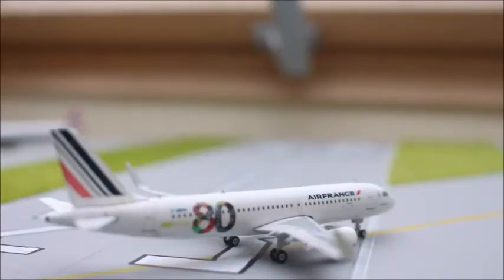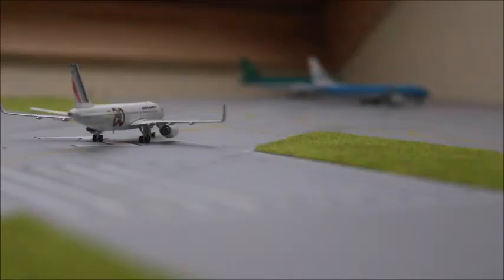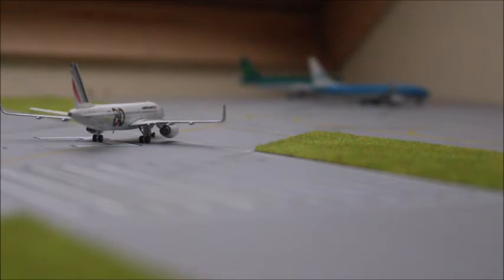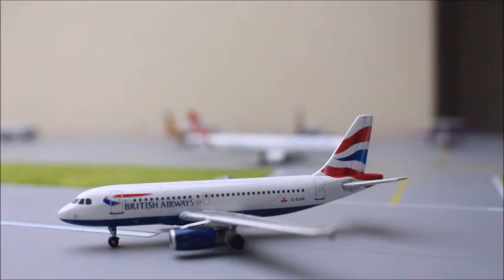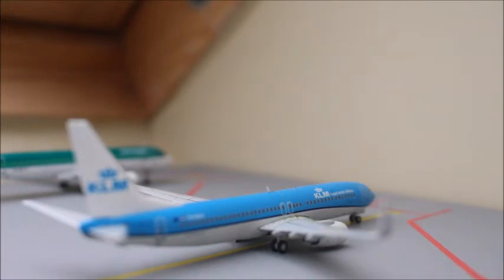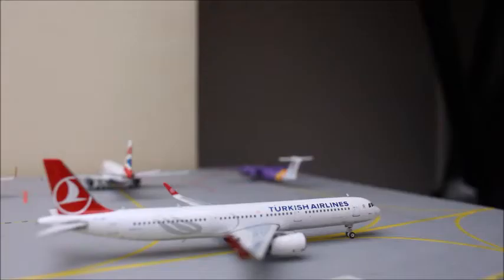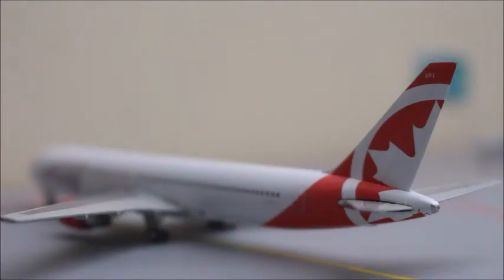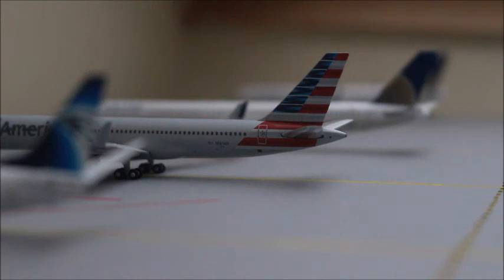Gemini Jets airport Update Edinburgh International airport EDI #06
hello,

welcome t this video in this video I will be doing an airport update of Edinburgh international airport.

also in this video I would like you to vote on weather I should make Baltimore or Adelaide airport???